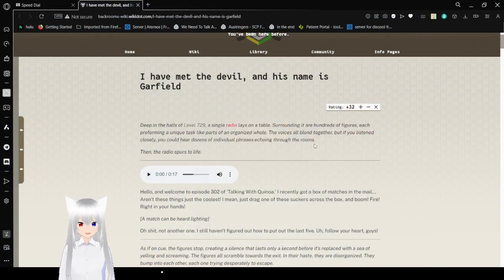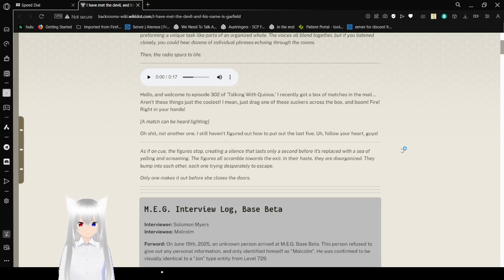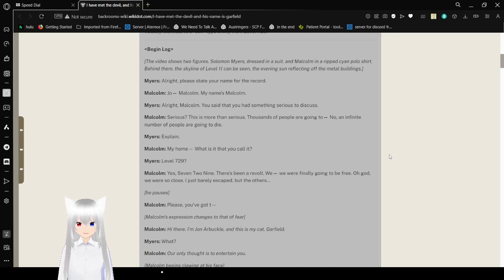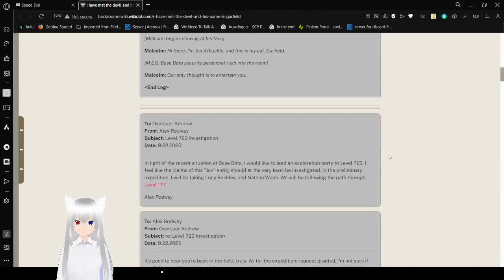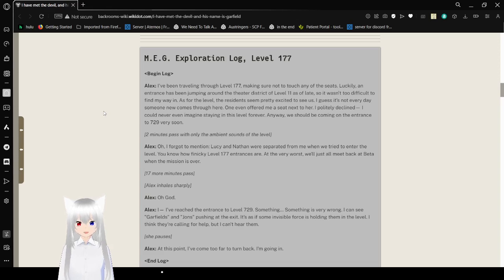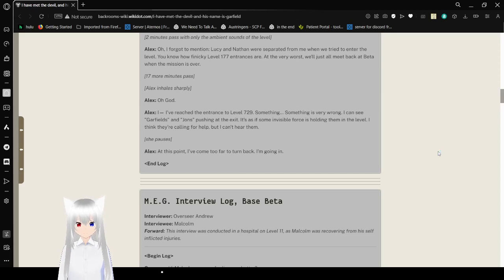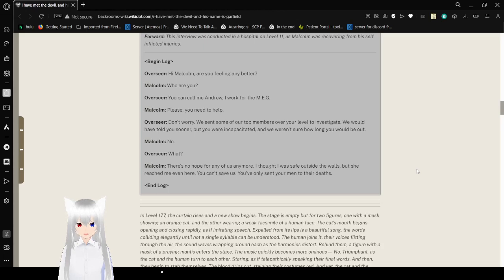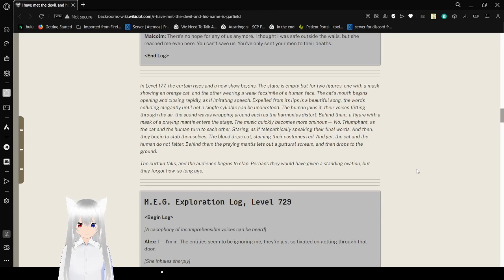Haku reads about a change happening on level 729 (part 1)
stuff is getting dangerous on the garfield levels